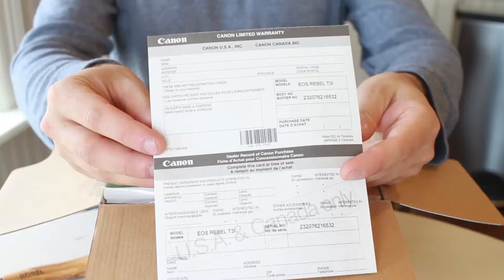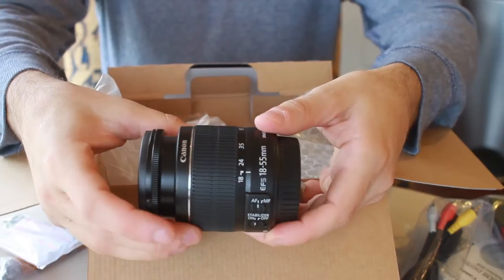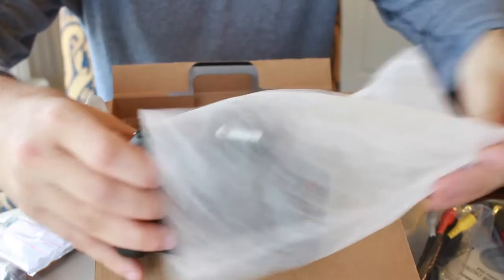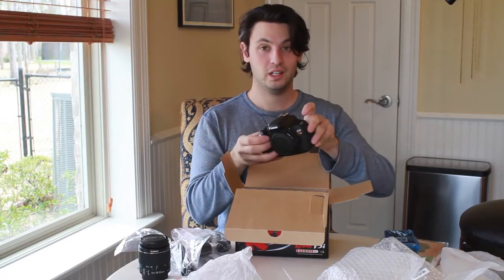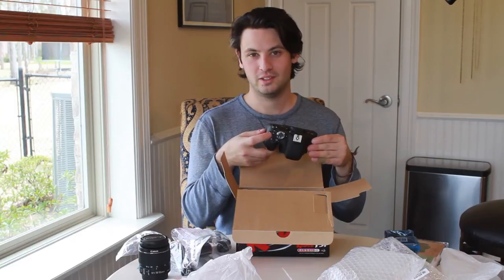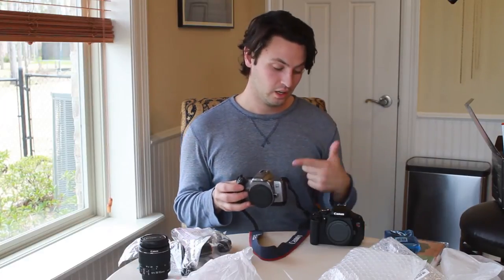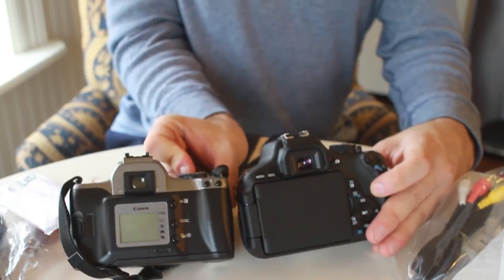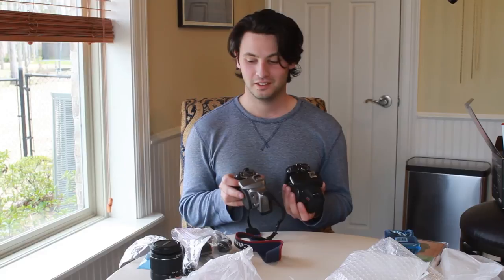T3i Canon Rebel Unboxing - Retro Camera Review - Ep. 9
unboxing new camera